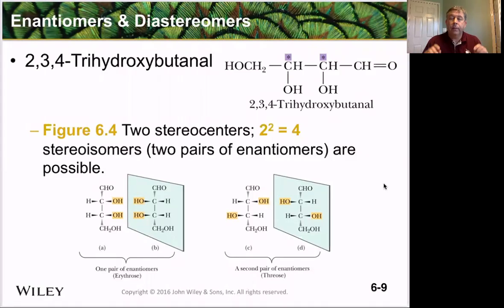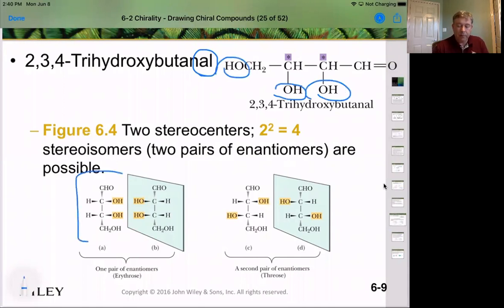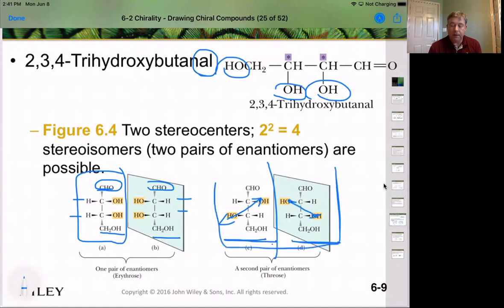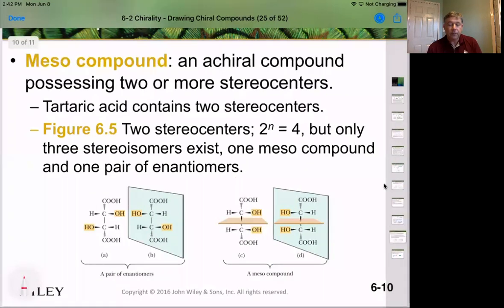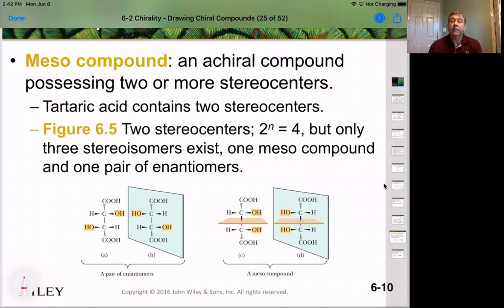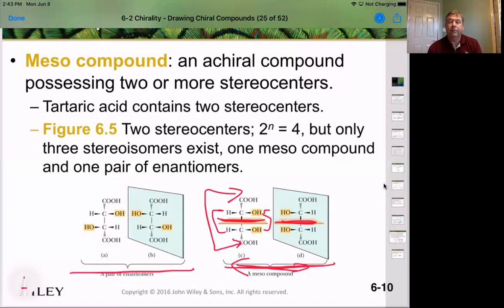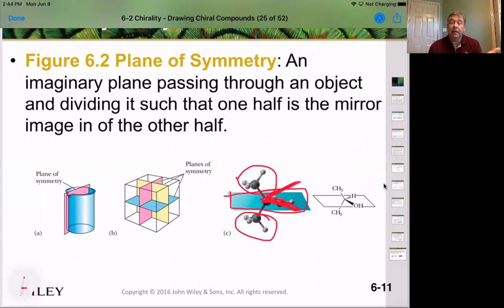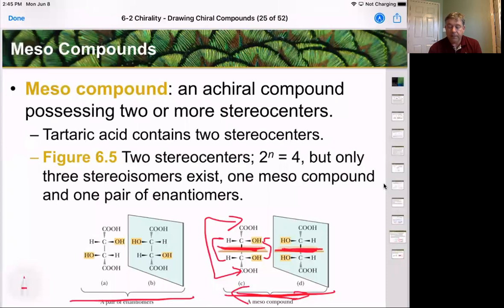CHEM 2330 Summer I Chapter 6 Part 2B